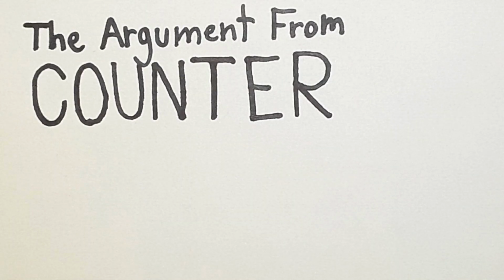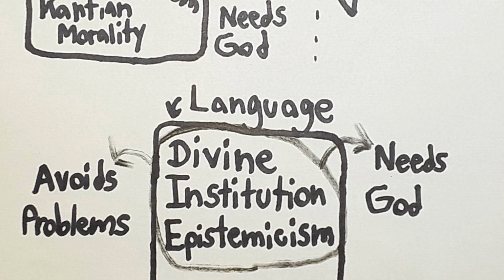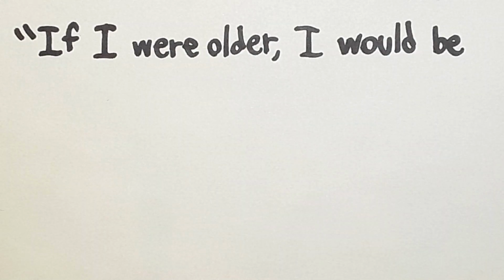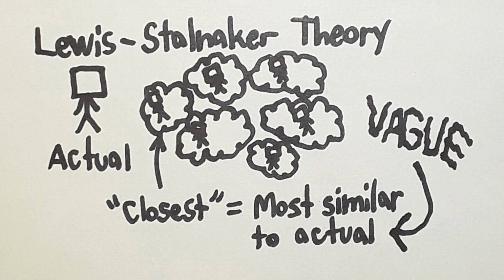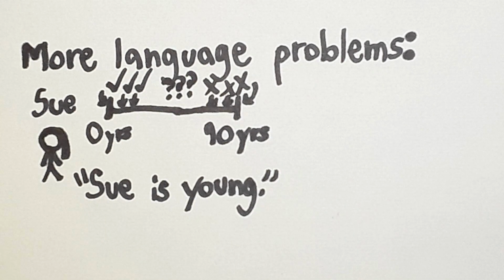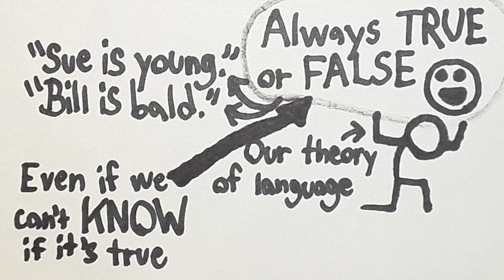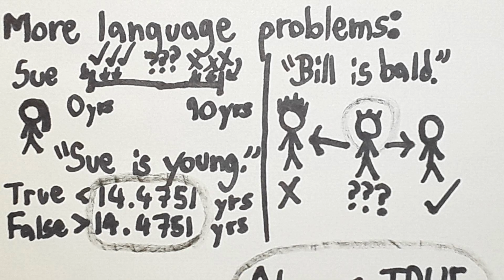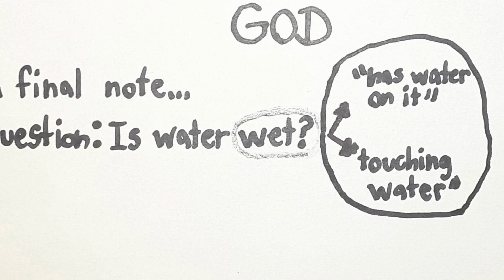Evidence for God from LANGUAGE Itself!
This video provides the Argument from Counterfactuals by expounding on the virtues of Divine Institution Epistemicism.